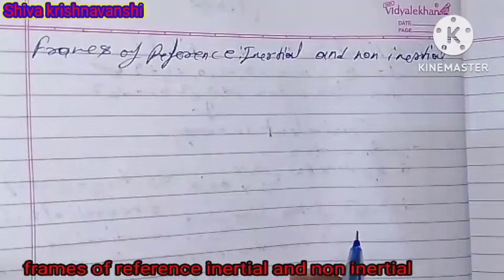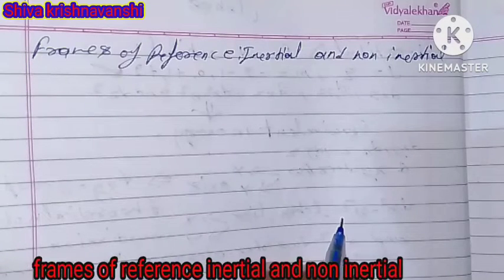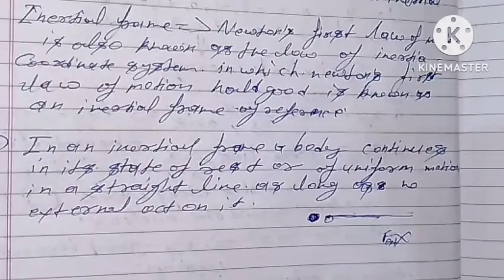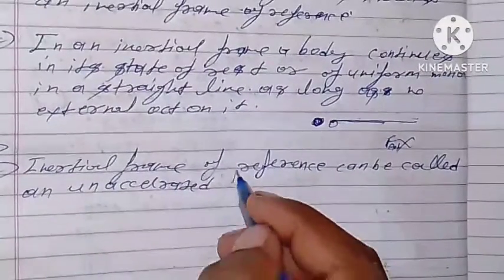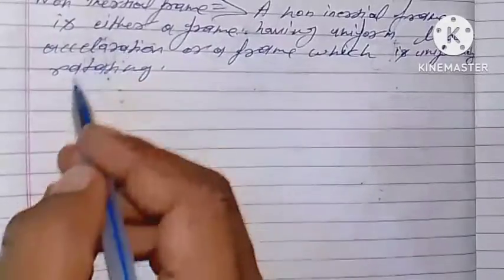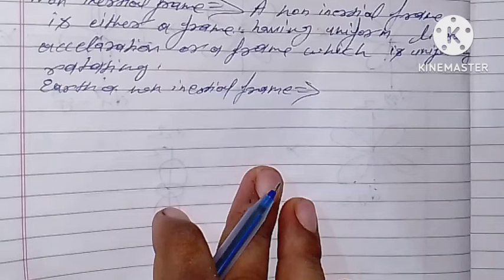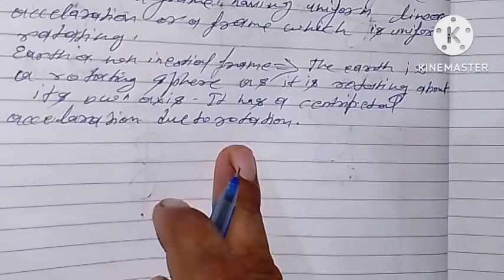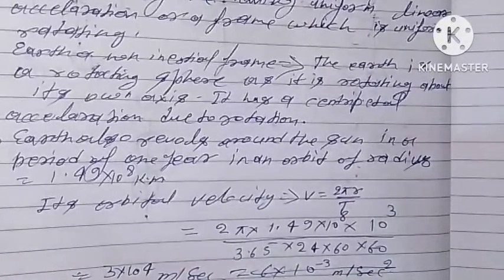lecture no.11 frames of reference inertial and non inertial